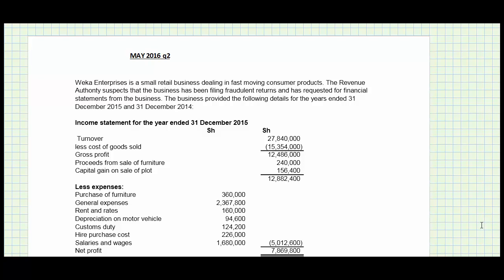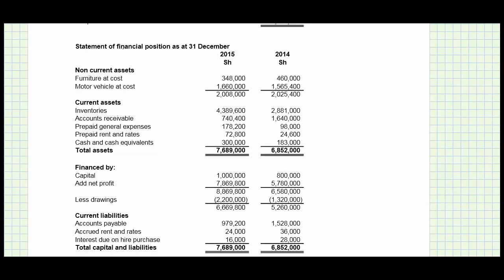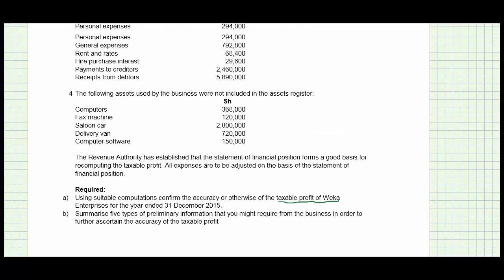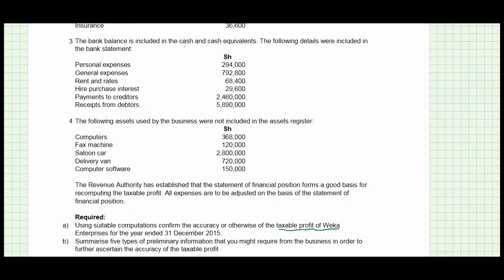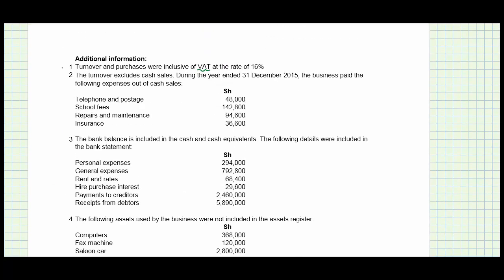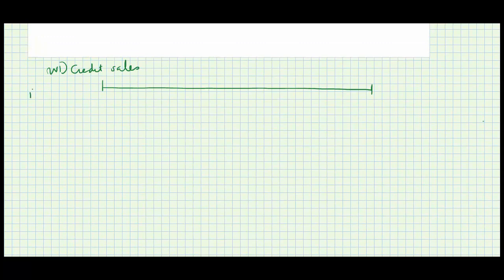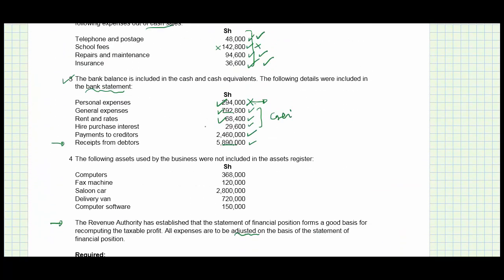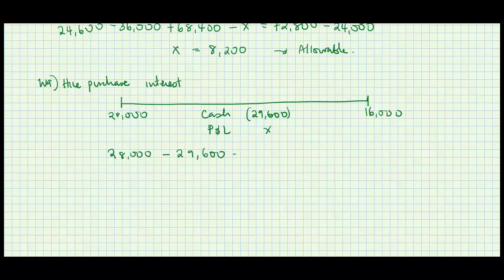KASNEB CPA APFT May 2016 Q2 Investigations Individuals